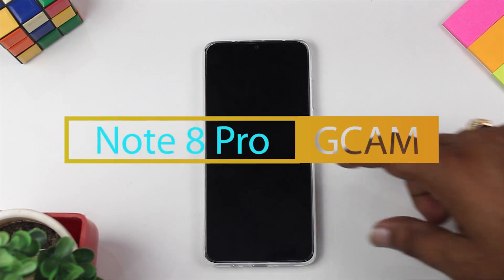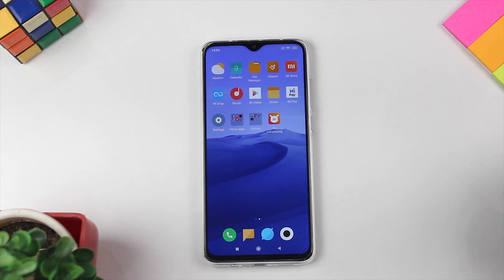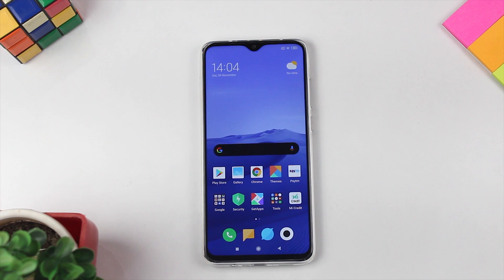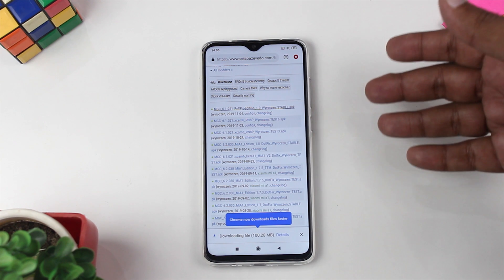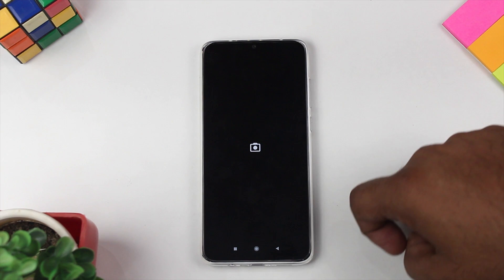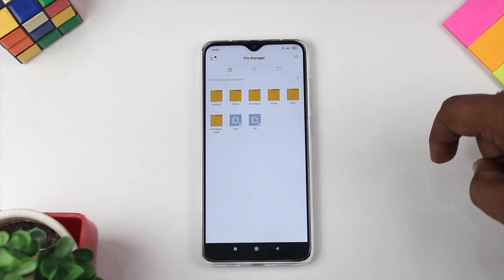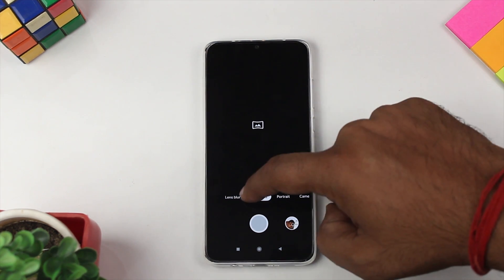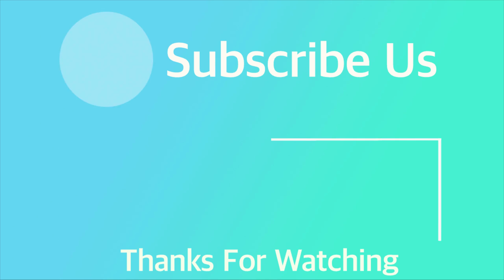Redmi Note 8 Pro Google Camera (GCAM) Installation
How to Install Google Camera (GCAM) on Redmi Note 8 Pro

We are here with the step by step tutorial to download Google Camera (GCAM) on Redmi Note 8 Pro.

Enjoy watching the installation of GCAM on Redmi Note 8 Pro and let us know if you want to know anything specific about Redmi Note 8 Pro.

Keep supporting us guys and shower your love on us as you always do!!